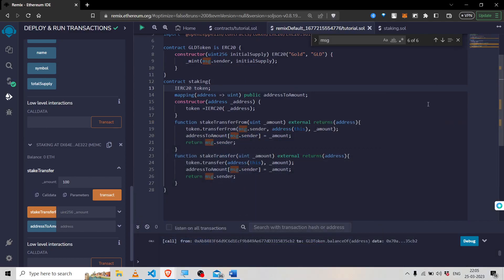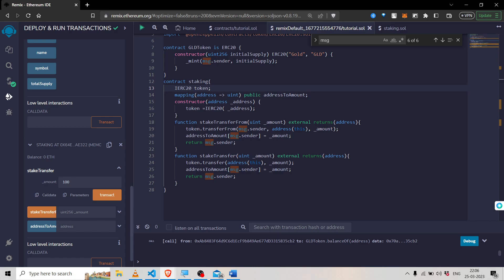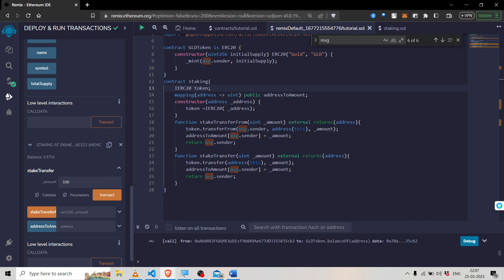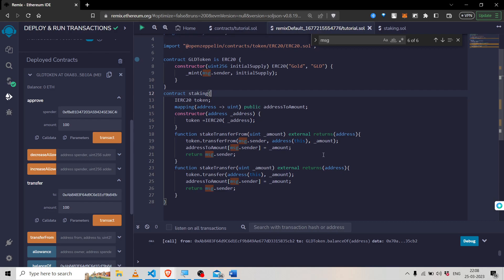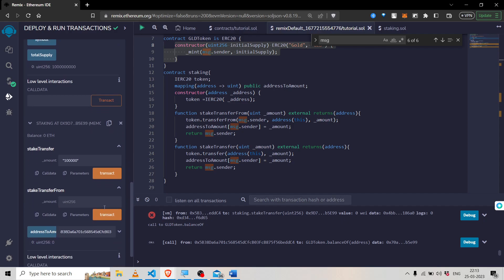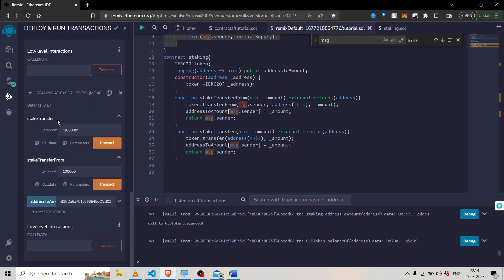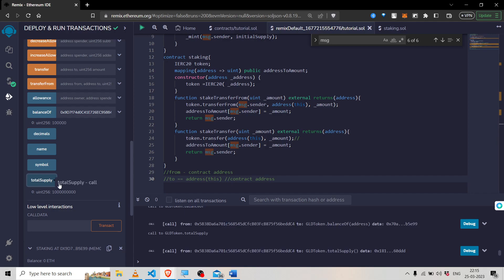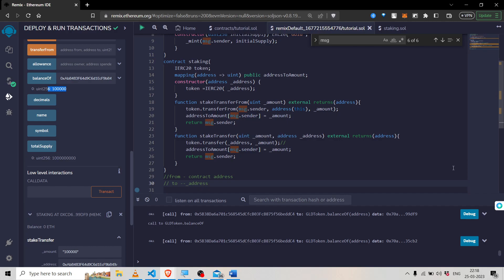Transfer VS TransferFrom: Which Function To Use For Your Smart Contract Transactions?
Smart contract transactions can be complex, especially when it comes to transferring tokens on the blockchain. In this video, we'll explore the differences between the transfer and transferFrom functions in smart contract development, and help you determine which function to use for your transactions.

Transfer and transferFrom are both functions used to transfer ERC-20 tokens on the Ethereum blockchain. However, they have different use cases and limitations. Transfer is used when a token owner wants to transfer tokens to another address, while transferFrom is used when a third party wants to transfer tokens on behalf of the owner, with their approval.

In this video, we'll explain the benefits and limitations of each function, and help you determine which function to use for your specific smart contract transaction. We'll cover topics such as approval processes, and security considerations.

We'll also provide practical examples of how to use these functions in your own smart contract development, so you can gain hands-on experience with implementing them.

If you're new to smart contract development or working with ERC-20 tokens, this video is for you. We'll simplify these functions and explain how they work in a clear and concise way, so you can better understand how to implement them in your own smart contracts.

In summary, transfer and transferFrom are essential functions for transferring ERC-20 tokens on the blockchain, but understanding the differences between them is key to developing secure and efficient smart contracts. Watch this video to learn more about which function to use for your smart contract transactions.